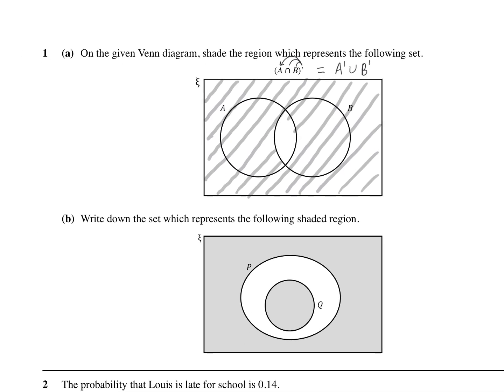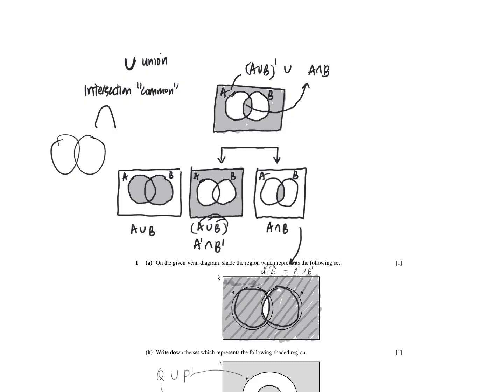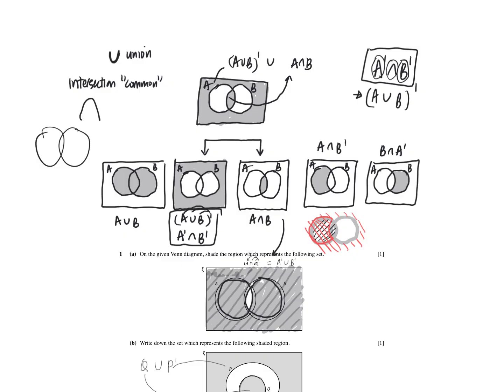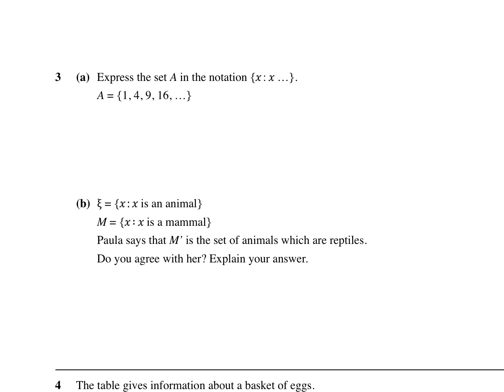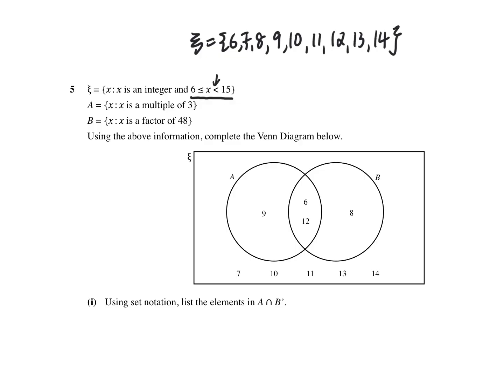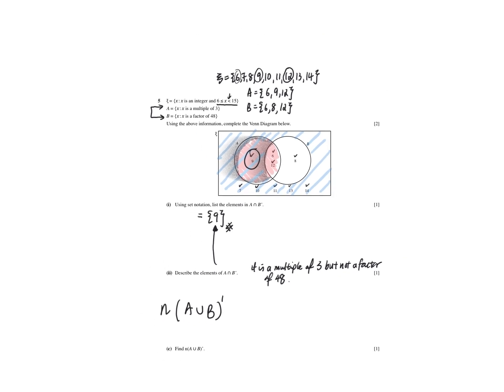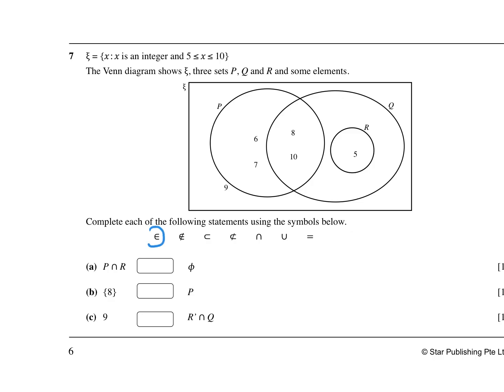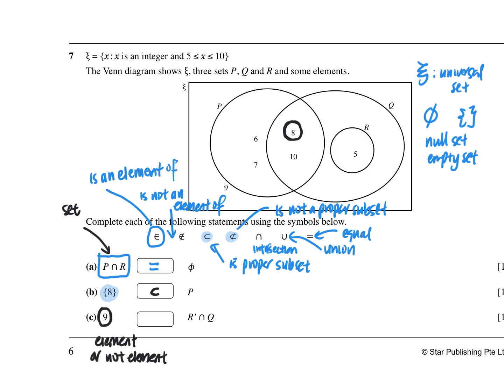3 March 2026